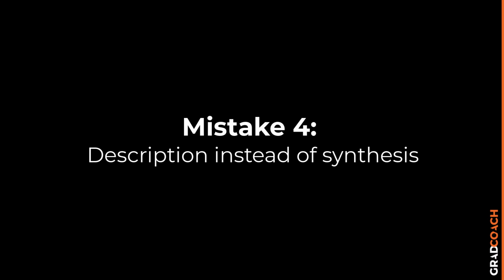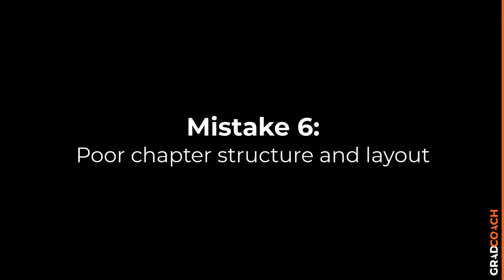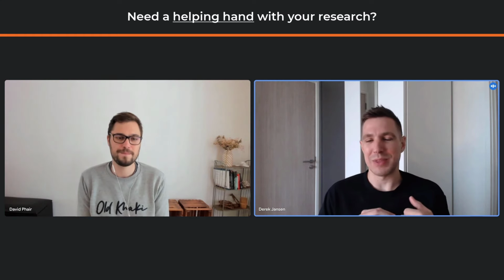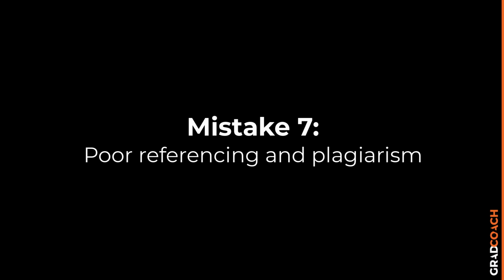Literature Review Basics: 7 Major Mistakes To Avoid + Examples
Learn about 7 common mistakes students and first-time researchers make when crafting the literature review chapter. David Phair (PhD) and Derek Jansen (MBA) explain each literature review mistake in detail, so that you can avoid the common pitfalls and put together a rock-solid literature review that earns marks. Plain-language explanations and loads of examples guaranteed!

LITERATURE REVIEW MISTAKES: OVERVIEW
00:00 Introduction
02:08 1. Over-reliance on __________
08:28 2. A lack of __________ literature
14:00 3. A lack of __________ literature
21:53 4. Description instead of __________ and __________
31:10 5. __________ or unfocused content
40:31 6. Poor chapter __________ and __________
51:52 7. __________ and poor __________
01:02:35 Recap

To learn more about these literature review issues, check out the accompanying post over on the Grad Coach blog

If you're interested in getting 1-on-1 support with your literature review, check out our private research coaching service